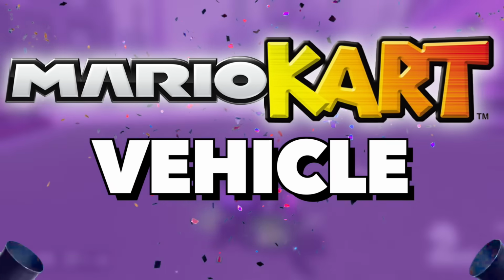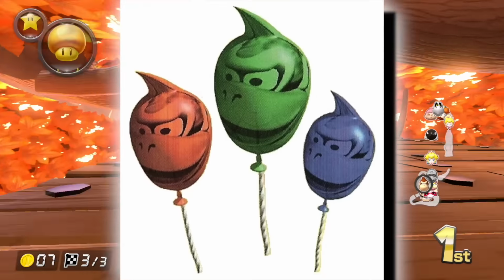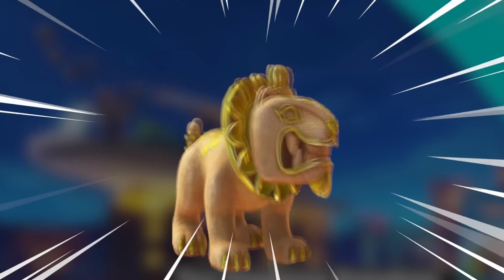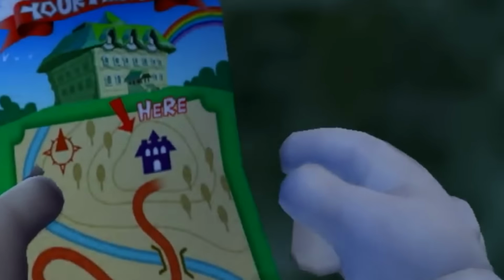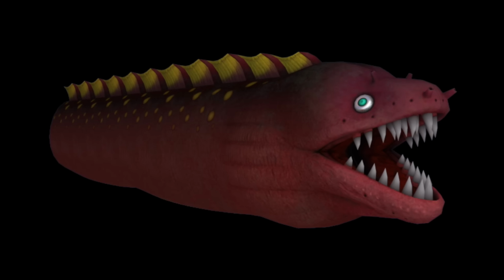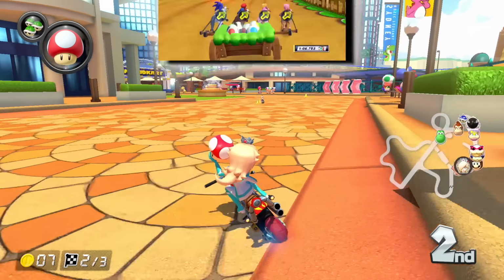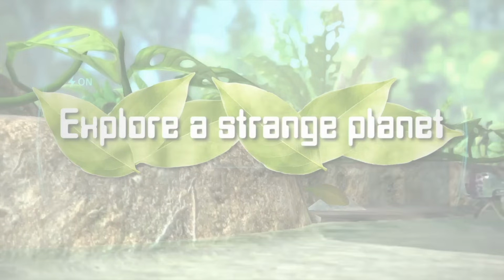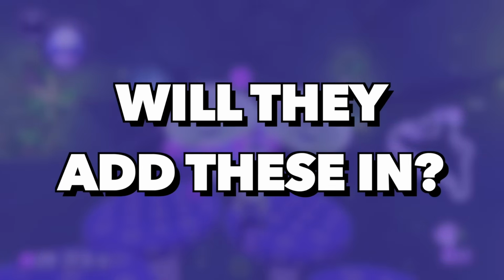Giving Mario Kart 8 Deluxe 50 NEW Kart Parts!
With the Booster Course Pass, Nintendo has managed to add in a surprise with basically every new wave! We've gotten new modes, courses, and characters, so in this video, I go over 50 New Kart Parts which could be karts, bikes, gliders, wheels, and more that would be perfect for Mario Kart 8 Deluxe!

🙏Thank you guys all so much for watching! We are seriously so lucky that we get to make videos that people actually watch! You guys are all the best!!!
-Thomas, PJ, & Mac